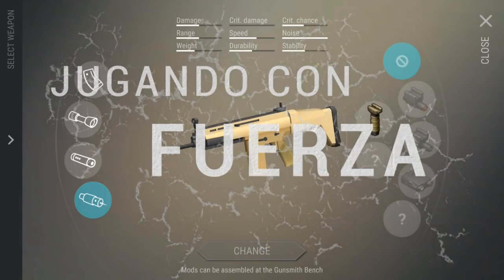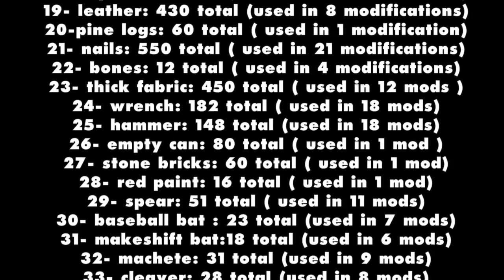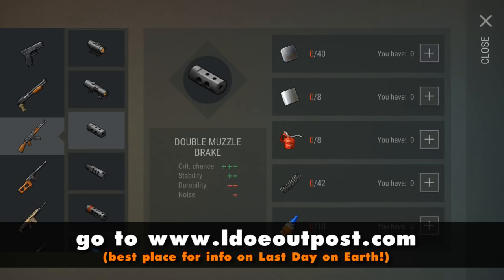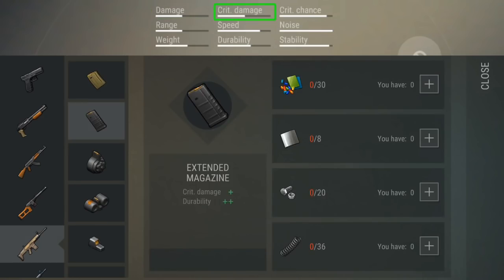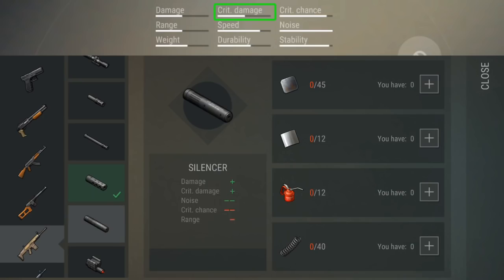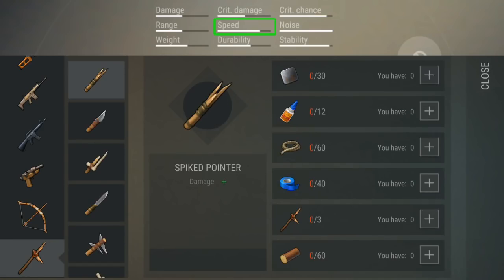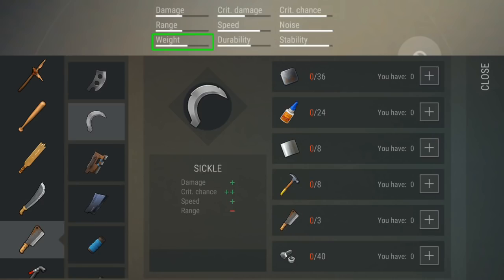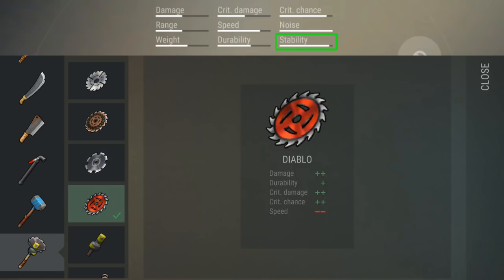Stats and Recipes for ALL of the Modifications in Last Day on Earth (Vid#182)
This video covers all of the information you need to know about Weapon and Gun Modifications. It has all the stats for each modification and all of the recipe costs in Last Day on Earth.

Last Day on Earth (LDOE), Grim Soul Dark Fantasy (GSDF) and Jurassic Survival (JS). If you have seen my other videos, you will know that all three of these games are part of the same project.

Shout out to the Research Team. They are what makes this channel great.

I get almost all my music from Two Steps from Hell. They are my favorite group of musicians and one of my favorite Youtube channels. Please check them out. You will love their music

Many of my videos have the audio edited by The Legend. Please thank him for me if you see him comment.

I'm also getting a lot of support from the Last Day on Earth: Survival community on Discord. Check them out!